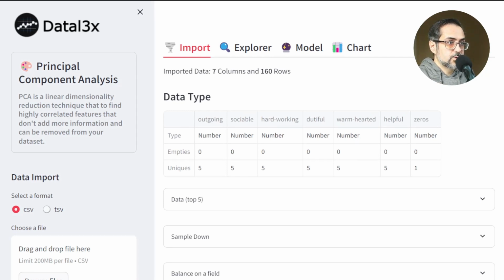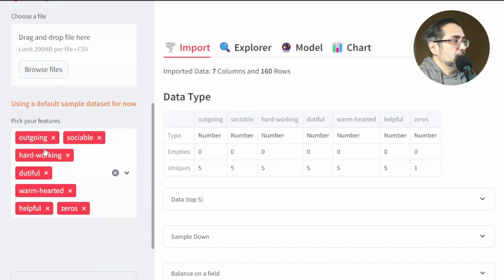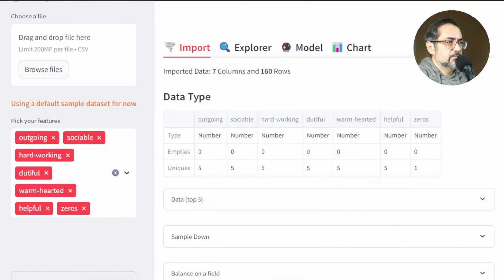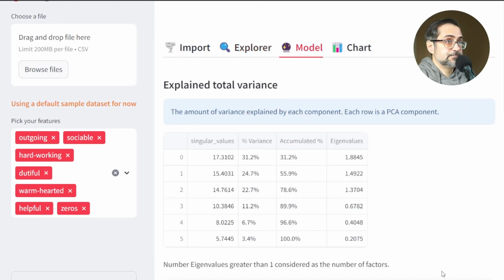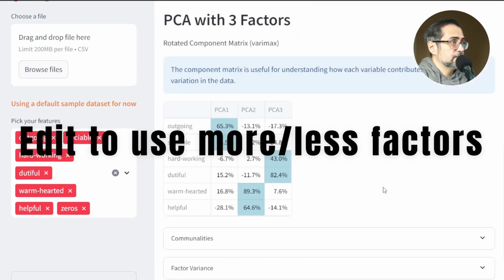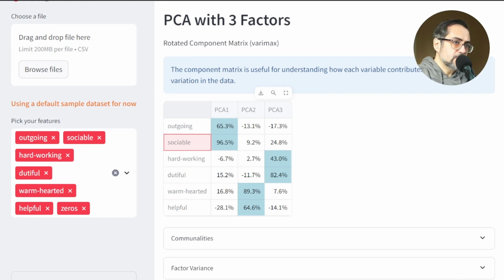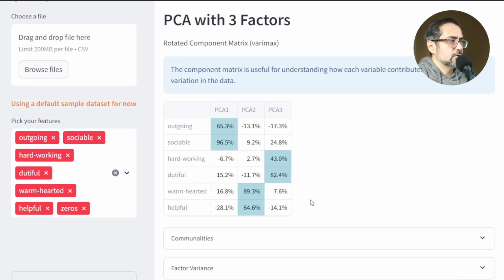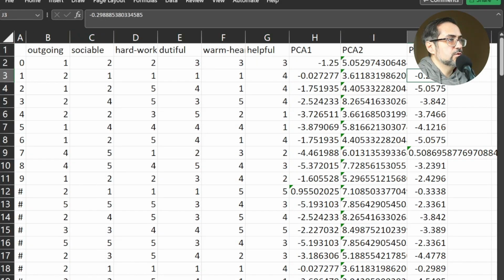🎨 Principal Component Analysis and the Big 5 Personality Trails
I am Alex and this is a quick tour of the Principal Component Analysis tool.
I show the Data Science process used for arriving at the Big 5 Personality Trails model.
This free online tool can be used to do Principal Component Analysis, or PCA for short. PCA is a technique that reduces the dimensionality of the data while preserving the most important information.
i.e. Reduce the number of columns of your data.